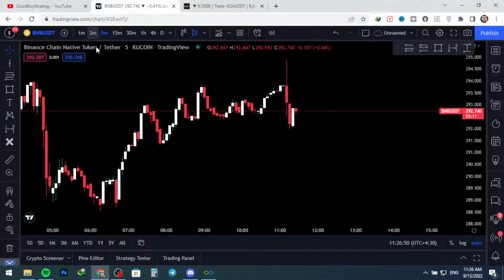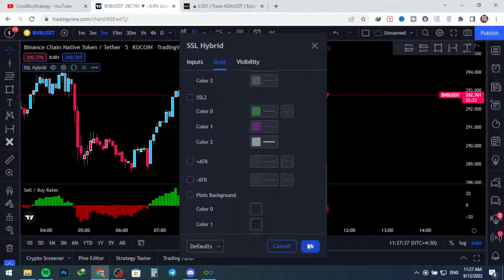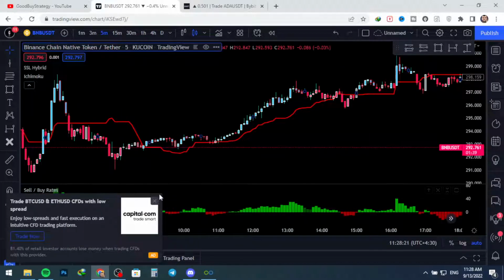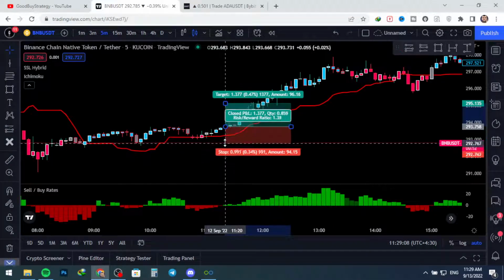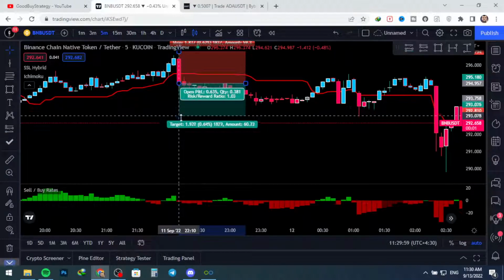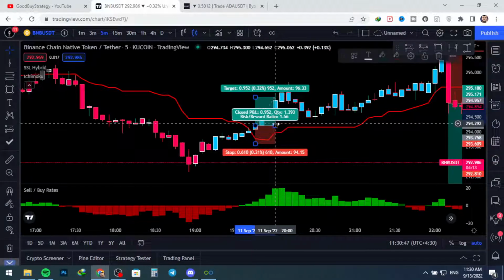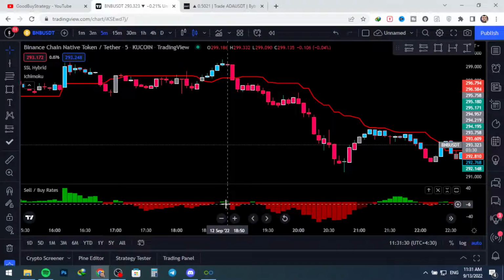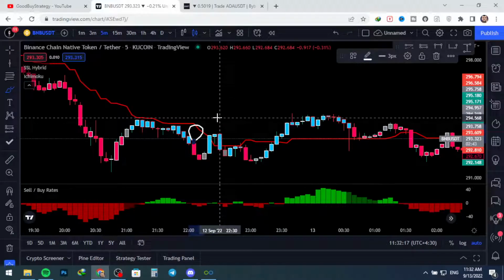5 min scalping strategy | futures strategy | forex strategy | scalp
hi guys
please please please before start trade with real money practice the strategy very well and back test on your chart and currencies.
money managemenet and rist management are the most important parameteres that you should pay attention to them.
love u
hossein